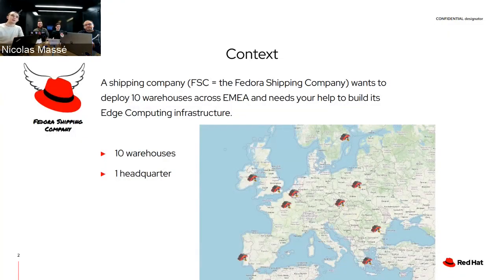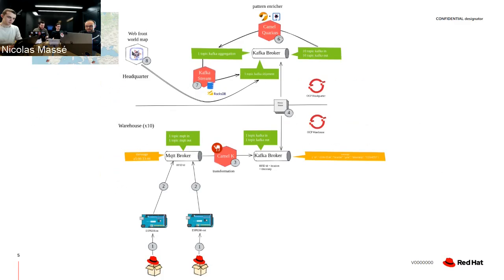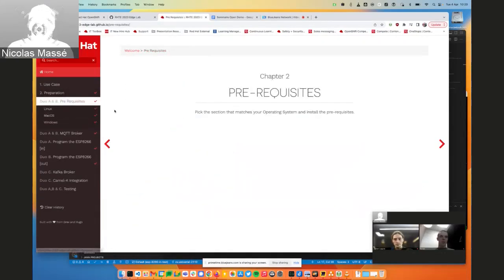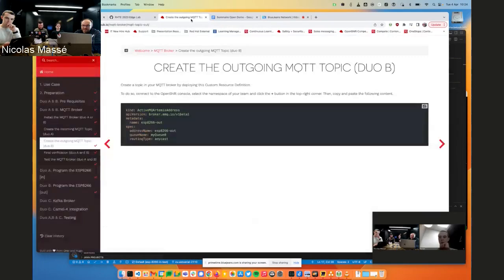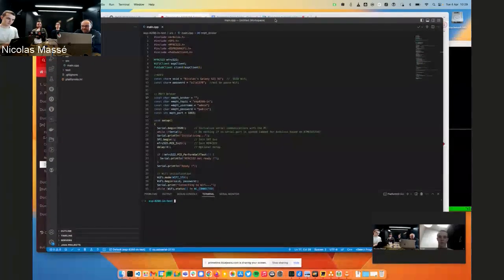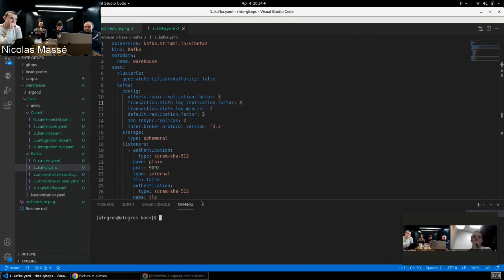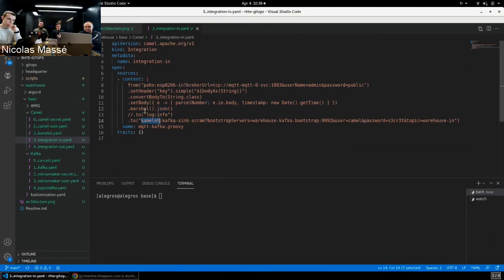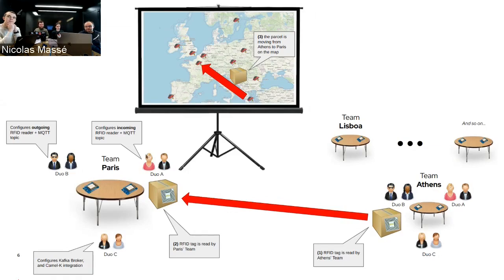From the ESP8266 to the OpenShift cluster: discover what Red Hat can offer for the Edge computing